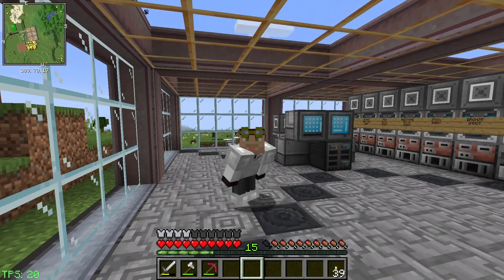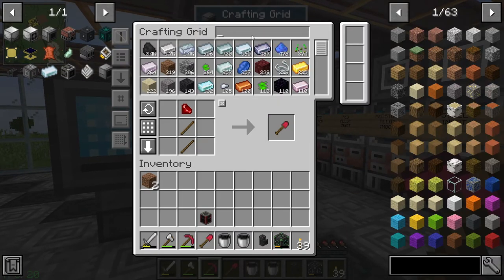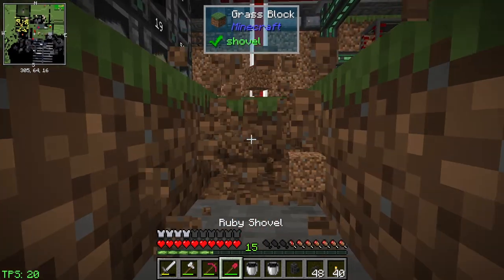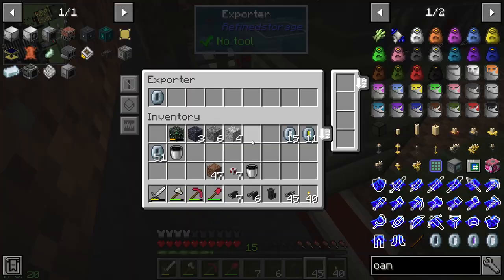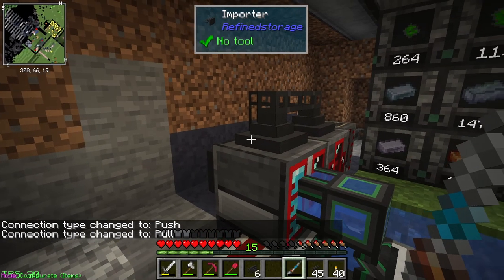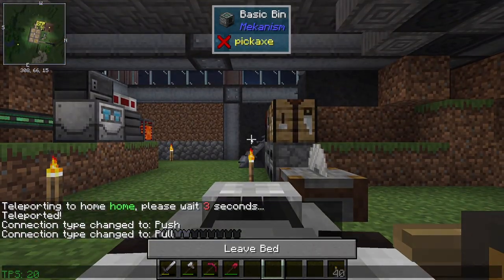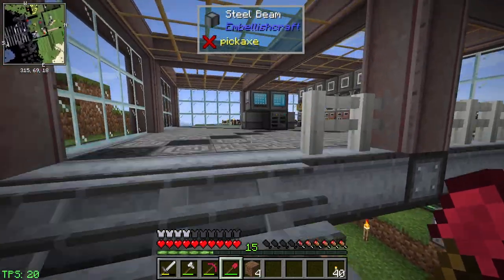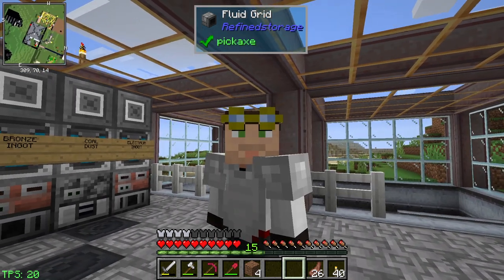QTech: Episode 23 | AUTOMATING PLASTIC SHEETS!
Continuing with the automation, we are today working on making plastic sheets.  To do this we need to use a bunch of Refined Storage Importers and Exporters, Silent's Mechanisms Refinery, Mixer, and Solidfier, and a Crafter from RFTools.  With all the pieces in place we take Oil and make Ethane, which then gets turned into Polyethelyne, and then finally we get plastic sheets!  This was a lot of fun!